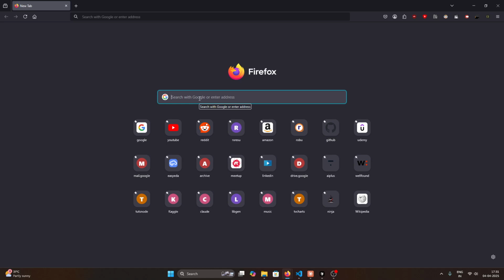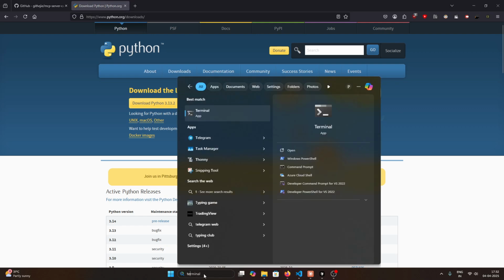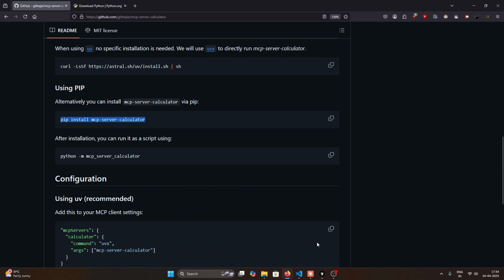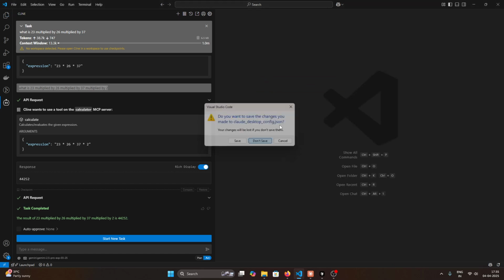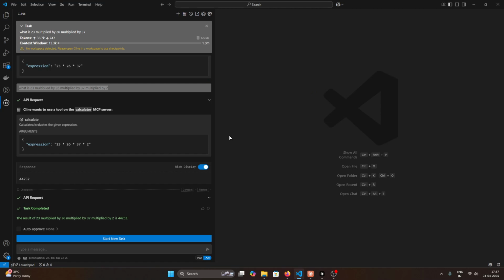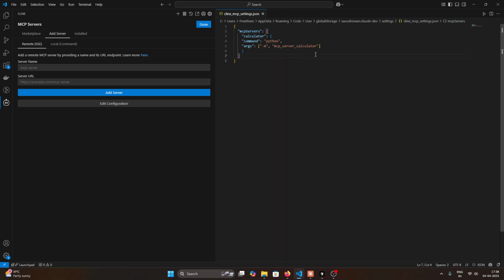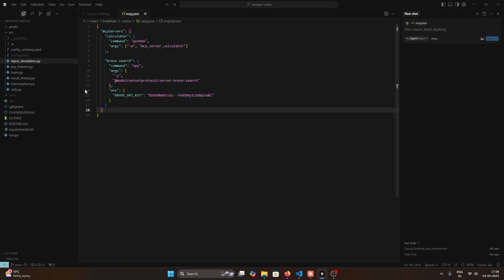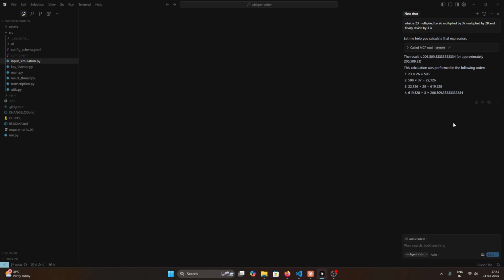01 - Beginner MCP Server - Calculator-Mcp-Server for Claude desktop, Cline and Cursor installation.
Let me know if you have any doubts in the comments